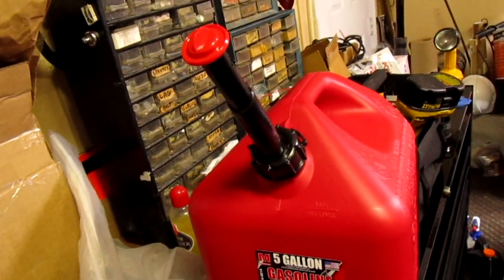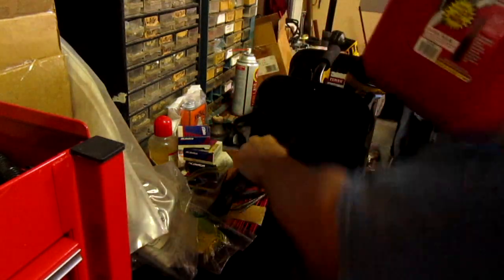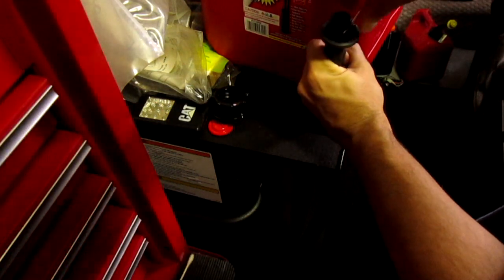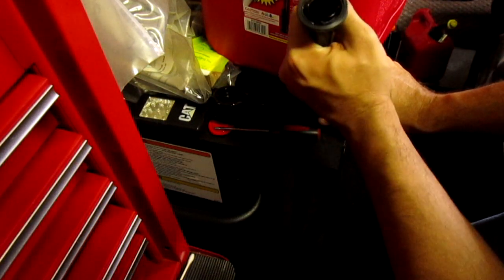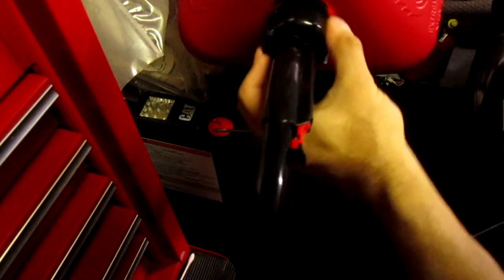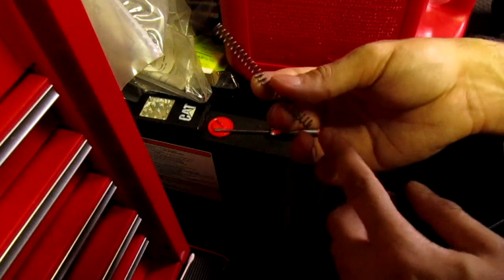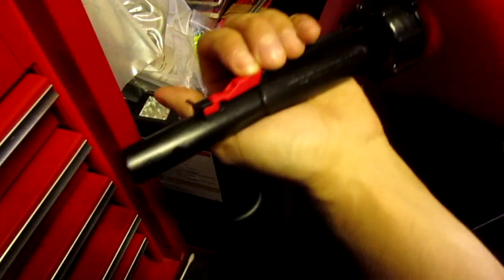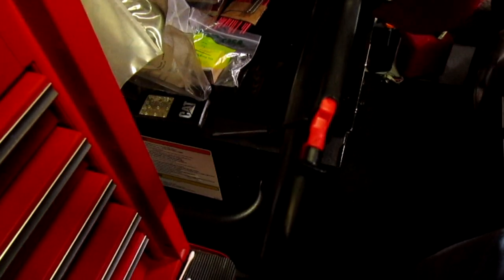Midwest Gas can spout mod SO IT POURS! SPRING DELETE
More gas can modding!  Midwest cans NEW AND IMPROVED gas spout nozzle still is poor. Now it rules  with the spring delete